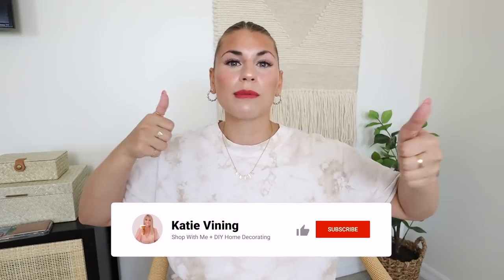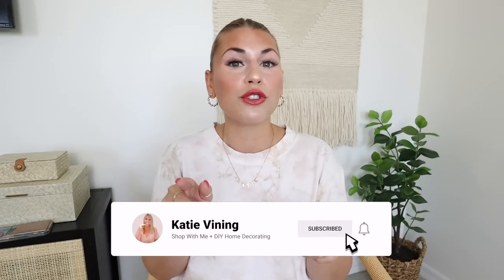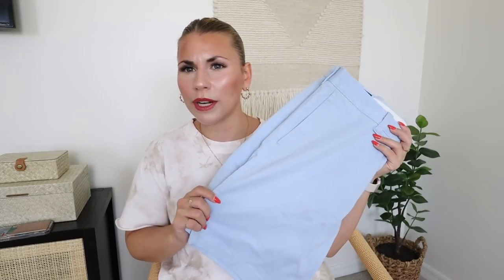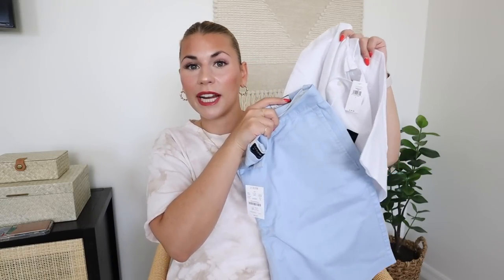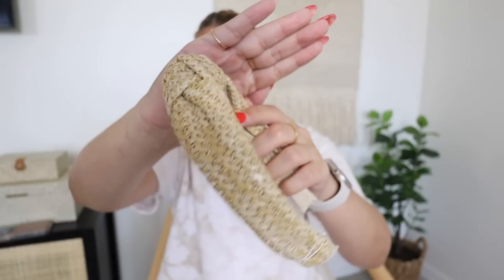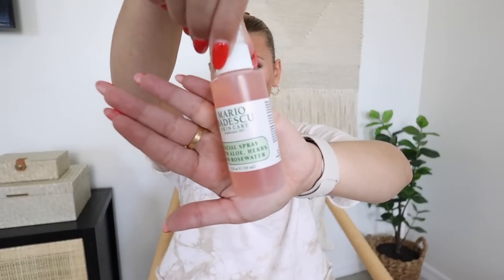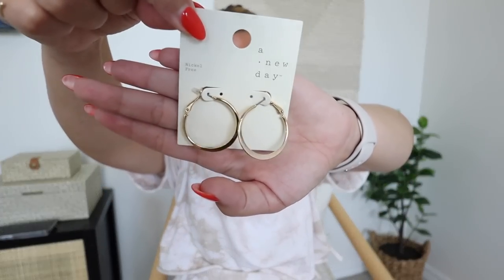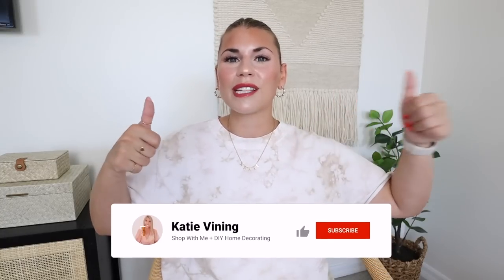$500+ VACATION SHOPPING SPREE HAUL | Huge Summer Dress + Clothing Haul | Target, Old Navy, + more!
Hi everyone! Yesterday I set out on a PRE-VACATION shopping spree and today I am showing you my huge vacation Shopping Haul!! This video is a Summer Clothing AND Accessories Haul filled with Tory Burch Sandals, Summer Dresses and so much more! I show you my FAVORITE womens swimsuit, and all of my summer clothing favorites for 2022! We shopped at Tory Burch, Target, and clothing shopping today at Old Navy, J Crew, and other stores at the Orlando Outlet Mall! This haul features A New Day Earrings and Summer Jewelry and summer dresses from Old Navy and J Crew to get you ready for the nice weather and summer 2022!

xoxoxo Katie

 so sorry I wasnt able to grab the links because I am on vacation!  :)

FOLLOW ME //
KATIES INSTAGRAM- @KatieVining
KATIES TIKTOK-@KTVining

14422 Shoreside Way, Suite 110